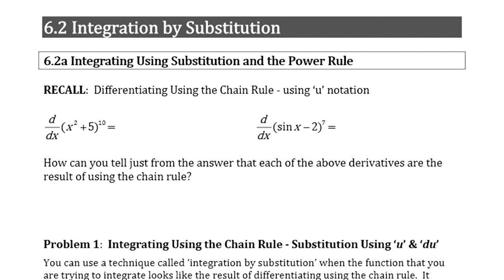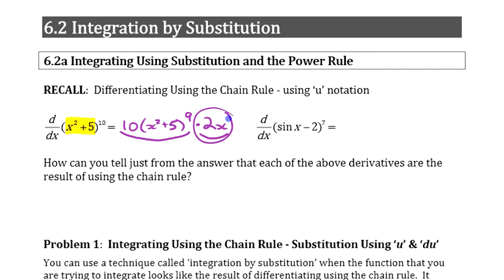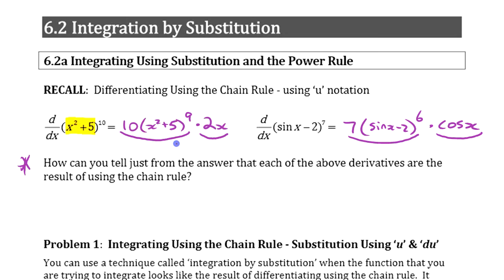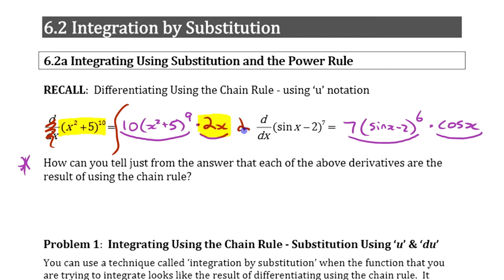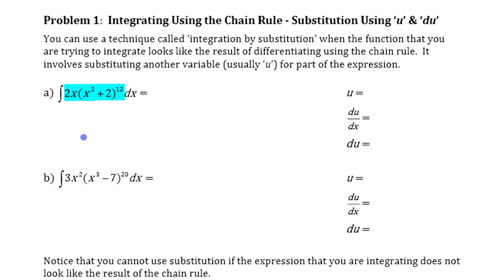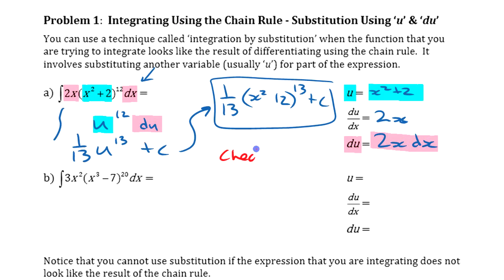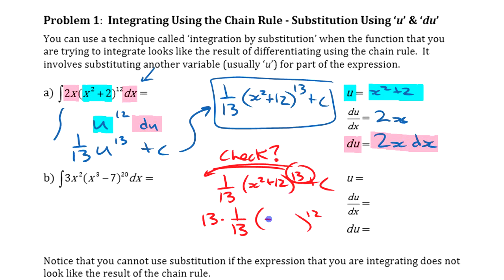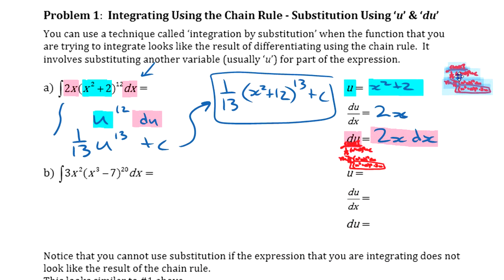Integration by Substitution • [7.2d-1] AP CALCULUS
The method of integration by substitution is introduced as the reverse of the chain rule. Several simple examples are presented.